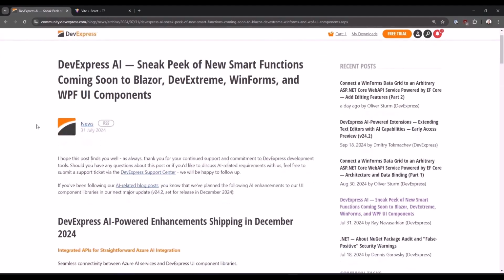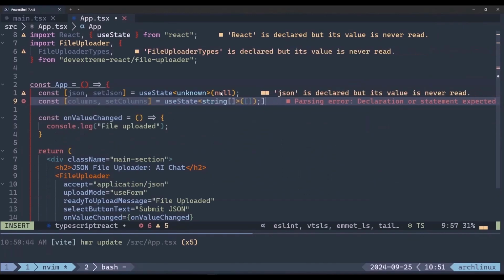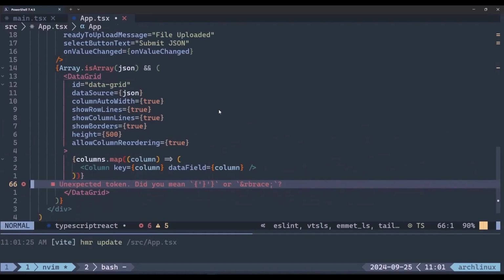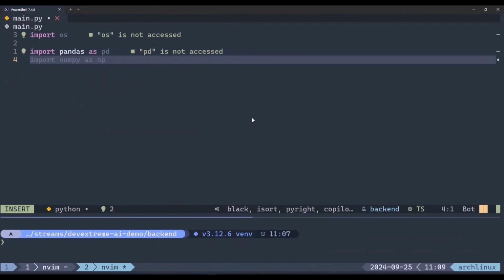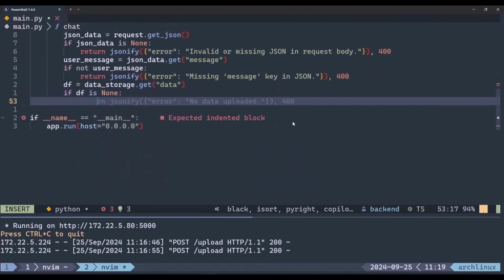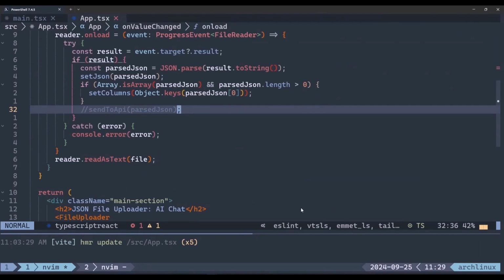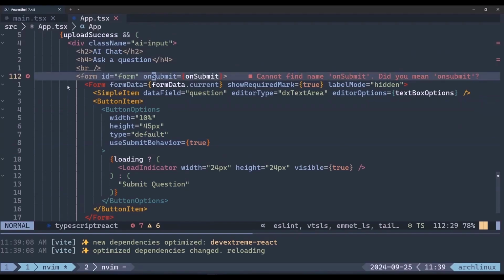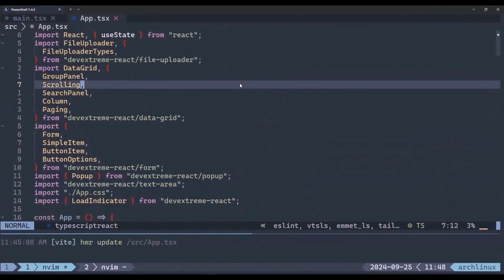Adding AI Chat functionality into a DevExtreme App.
Gregory shows how to add AI chat functionality into the DevExtreme Data Grid.
Key features included in the DevExtreme Chat component EAP build include:
Accept and report new messages.
Custom avatar support (initials used by default).
Sends messages using the "Send" button or Enter key.